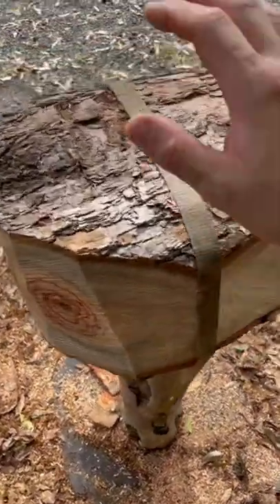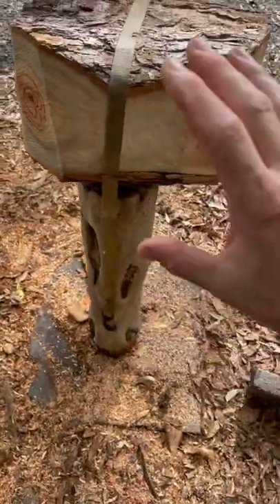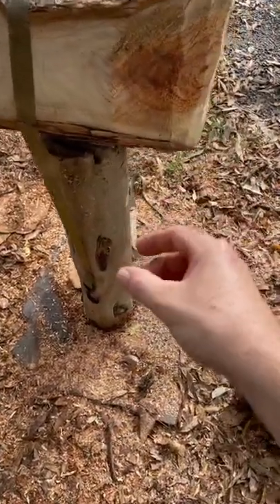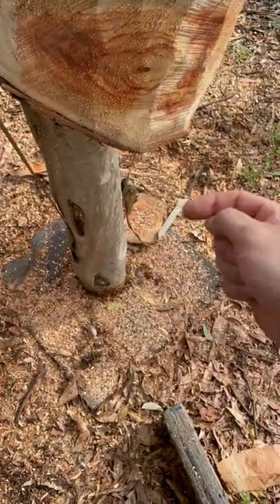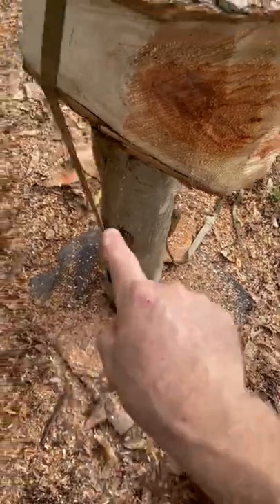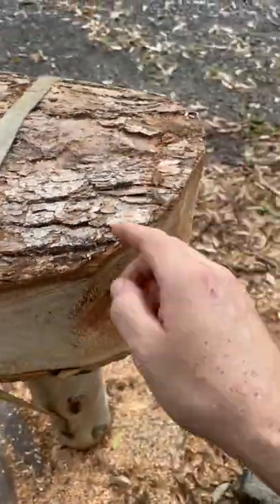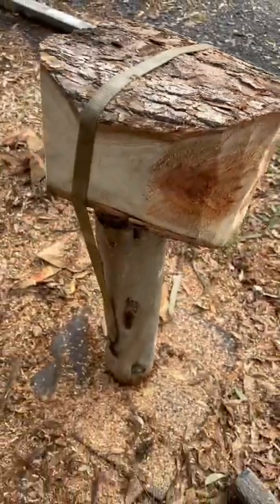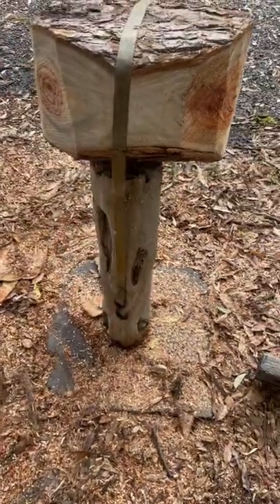No bandsaw, No problem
No bandsaw, no problem. We didn't own a large bandsaw for a while, so this simple setup will get you out of trouble when cutting large blanks for the lathe. I continue to use this timber cutting setup for its simplicity and memories.

1- Cut a small log flat on each end approximately 800mm (31") long.
2- Attach the log to the centre of something flat (sheet of ply), wide enough so it won't tip over when placing your blank/ timber project on; ours is  500mmx500mm, 20x20".
We used a couple of roofing screws to attach the log to the ply.
3- Halve the length of the Ratchet strap (tie-downs).
4- Screw the ratch strap off to either side of the log approximately 300mm (11") from the bottom.
5- Mark the circle on the blank with a sharpie, ensure that the circle's centre is clearly marked.
6- Place the blank on the top of the log, ratchet it down, and ensure it's secure and won't move/fall off.
7- Make your way around the blank safely, wearing all PPE while using your chainsaw, taking small pieces at a time, safely.

Videos that may help out.

Kerry C.